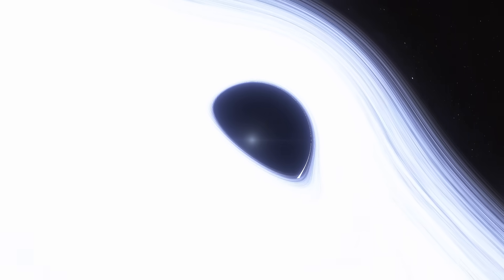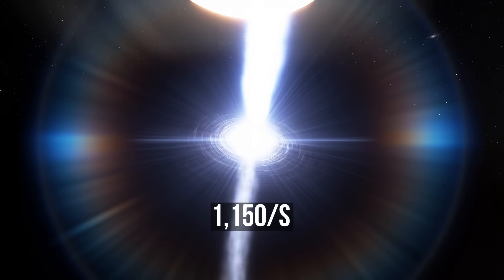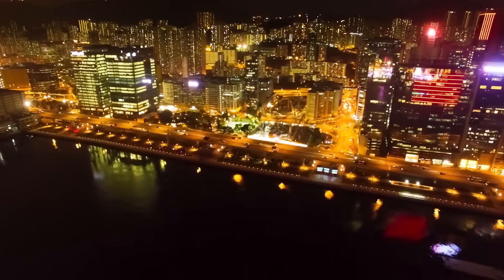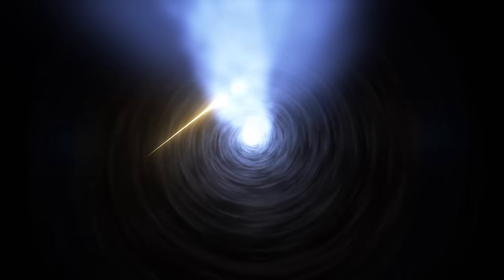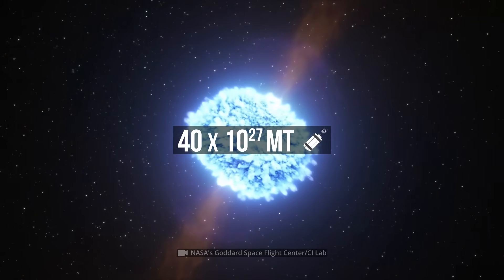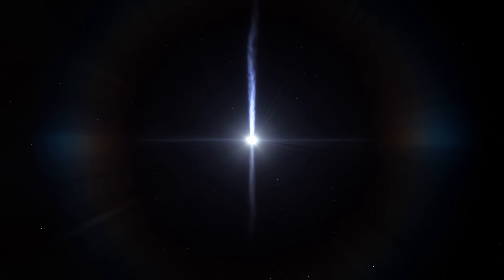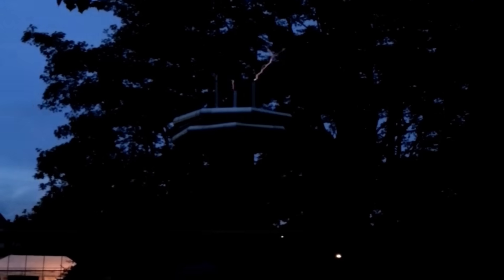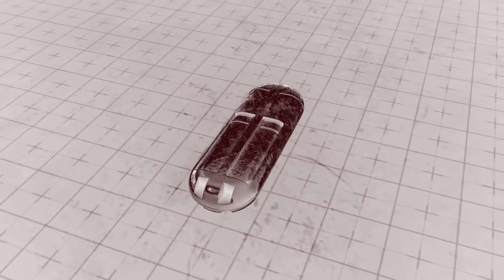What If We Detonate A Red Matter Bomb?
If you've ever watched Star Trek, you've probably heard about red matter. With the help of this substance, the film created a bomb and epically destroyed a planet.

Of course, red matter is just a fiction of the creators of the series. And the reaction of scientists to such a scenario is easy to imagine. In reality, such a substance would have to have a mass millions of times larger than the Earth and instantly collapse - therefore, according to official science, it’s simply impossible to create such a bomb to destroy planets. Or is it still possible?